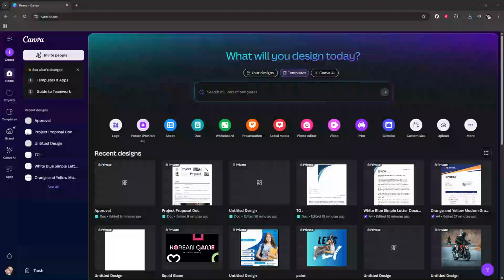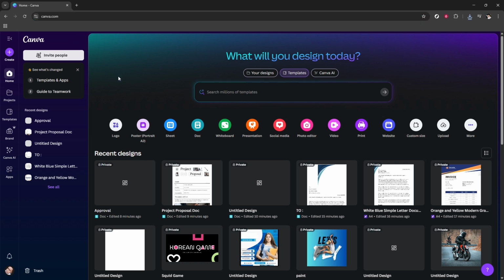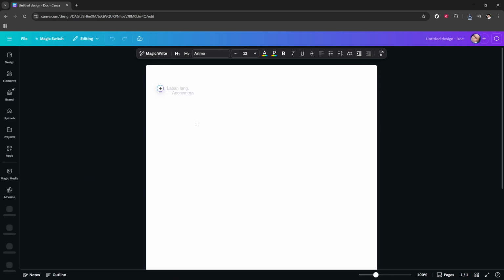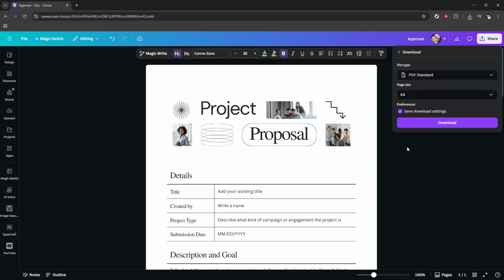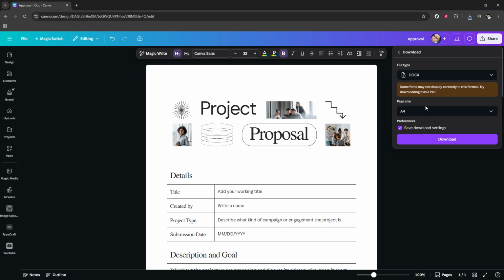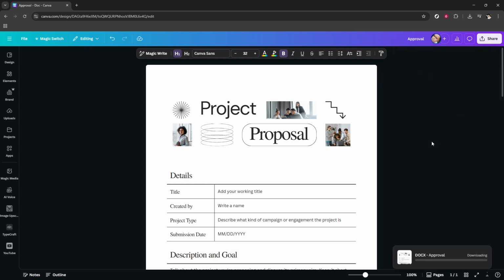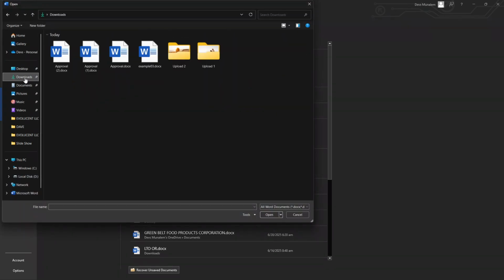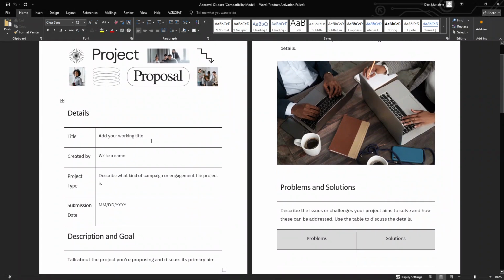How to Save a Canva Design To a Word Document 2025 (Quick & Easy)